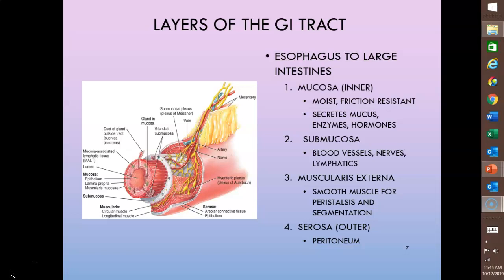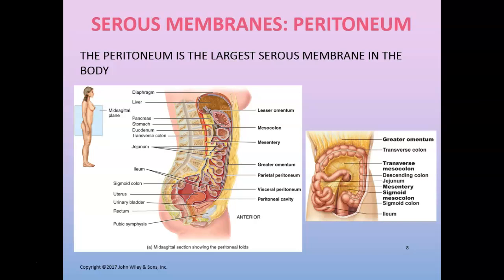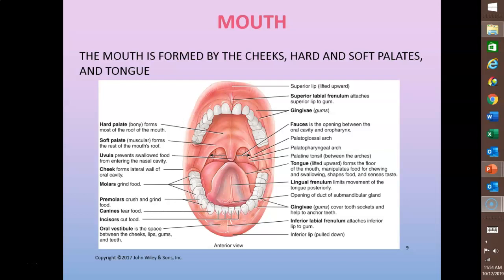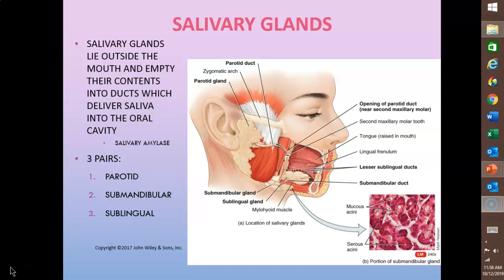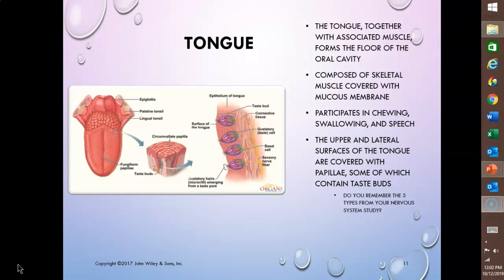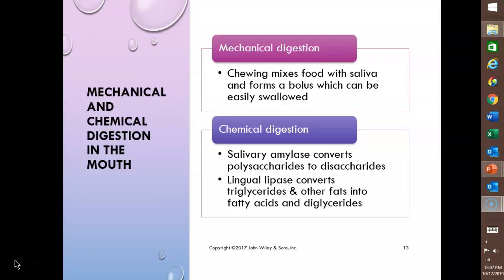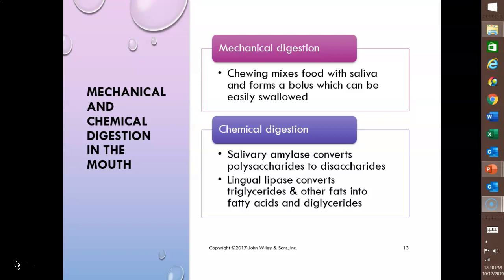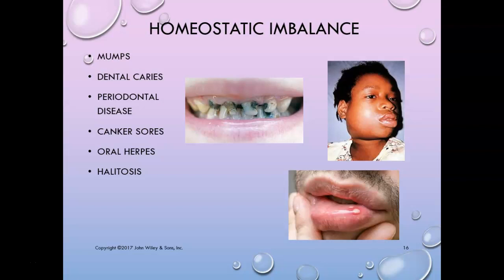2. GI Layers to Pharynx